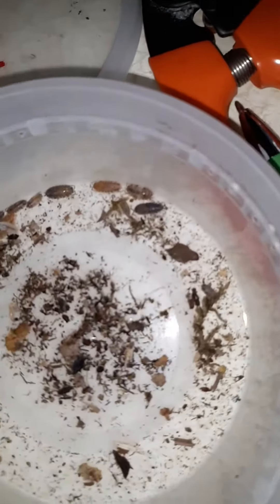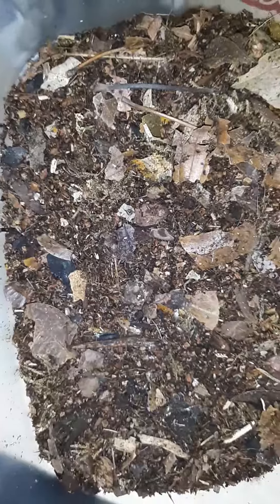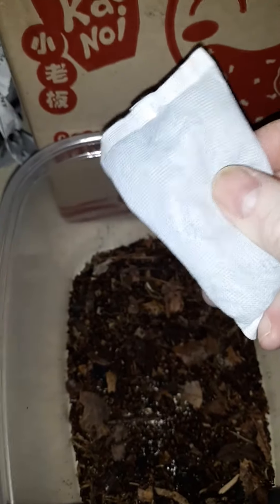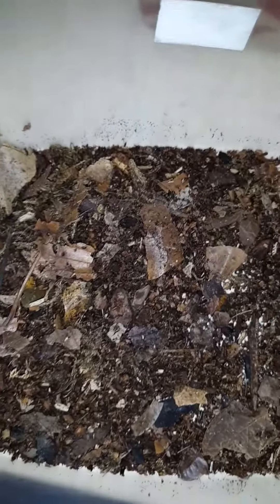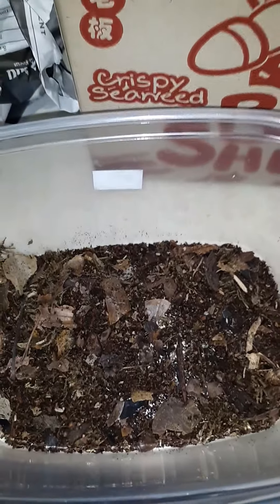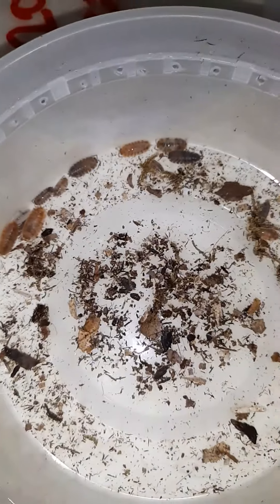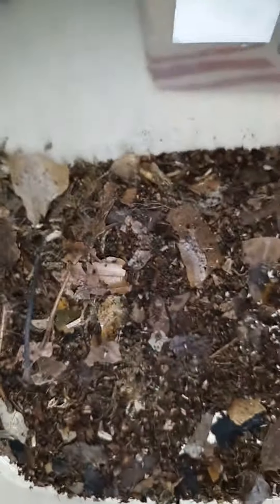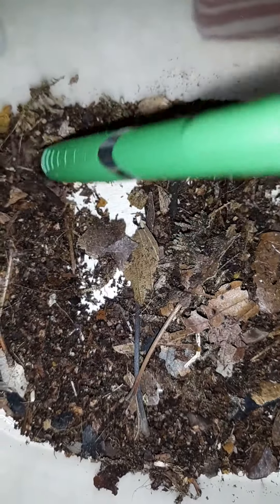Ugh! Isopods received shipped in substrate-- Just NO!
Received some VERY tiny young Koi Scabers shipped in substrate, and cold. They had a small Hot Hands heat pack (NEVER use these!) which was stone cold, no Cryopack, no styrofoam sheets, and were wrapped in newspaper. Only good thing was they were sent in 8 oz heavy duty deli containers. I hope they're going to make it :/